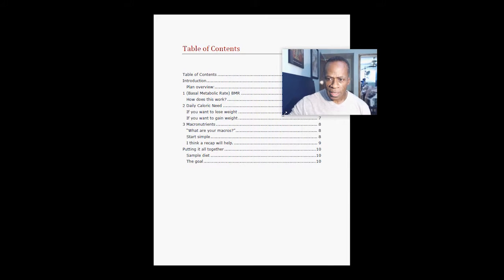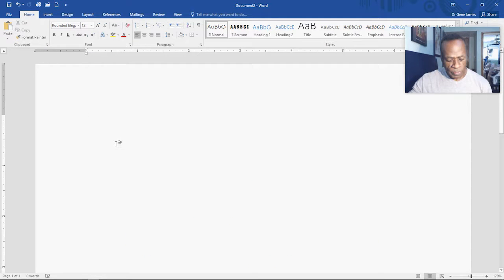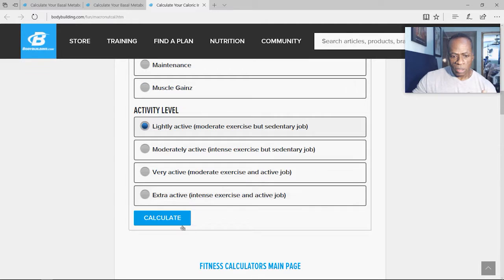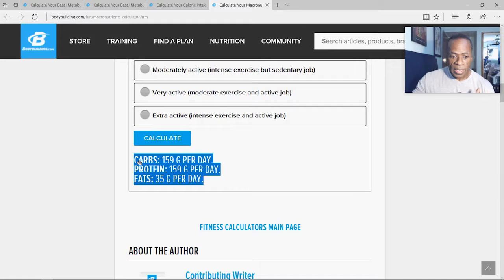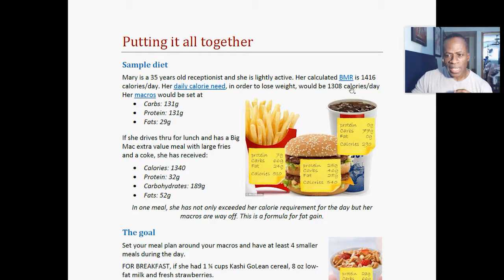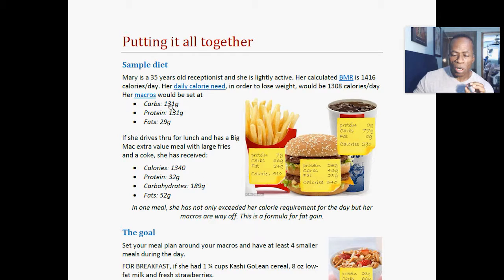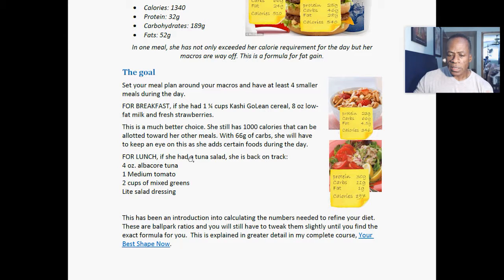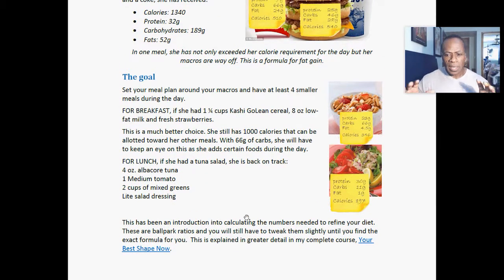Dr Gene James- Formula to Success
Here is a response to the ebook "Formula to Success."